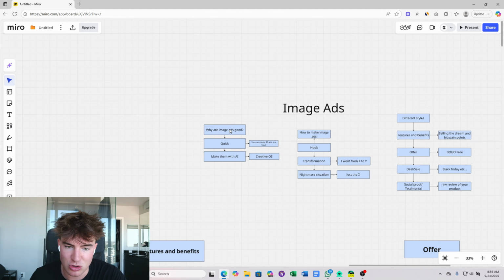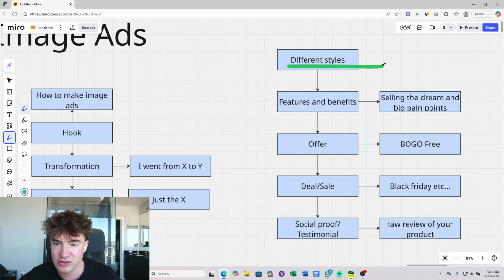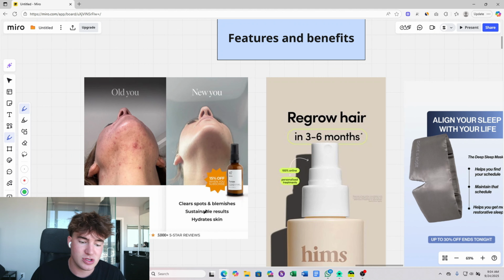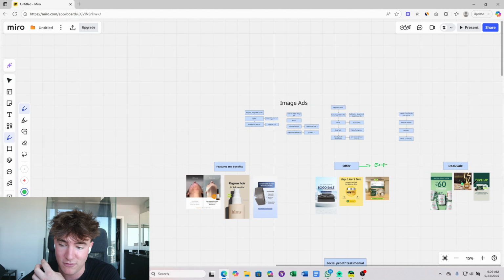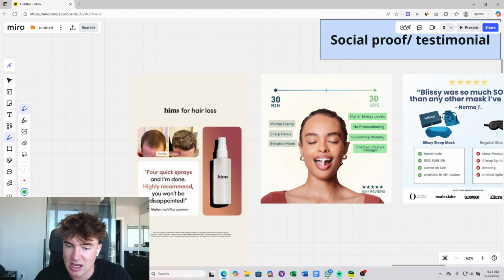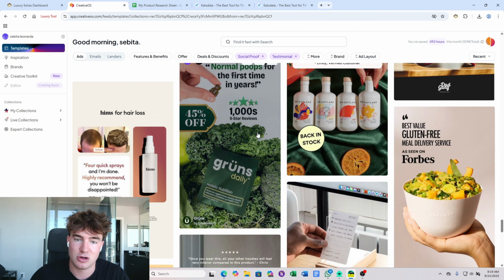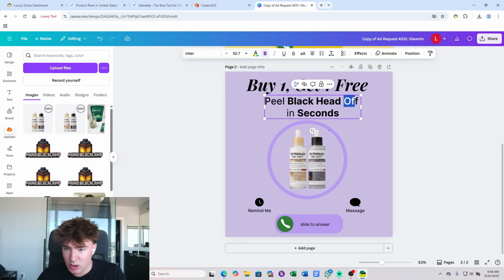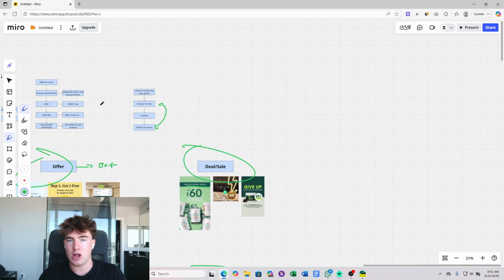how i print $44,871 in 2 weeks with image ads